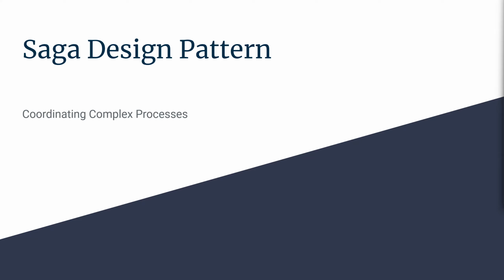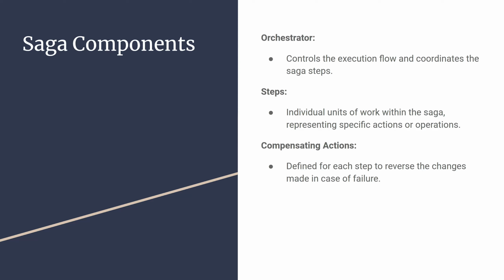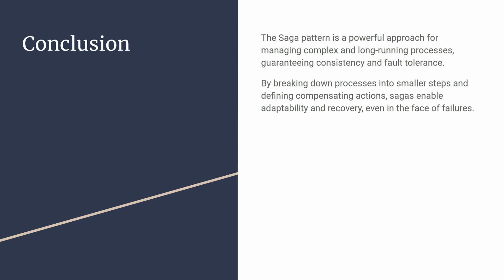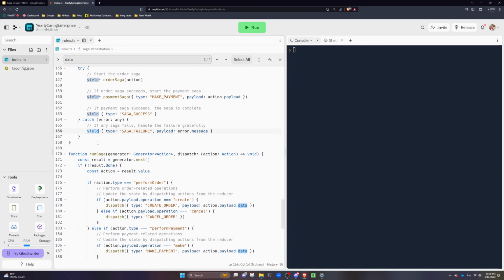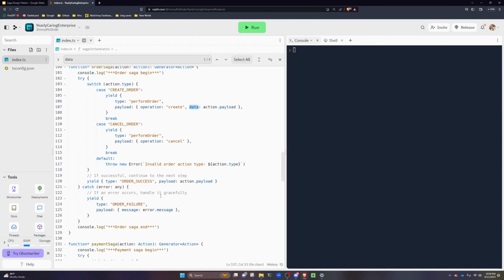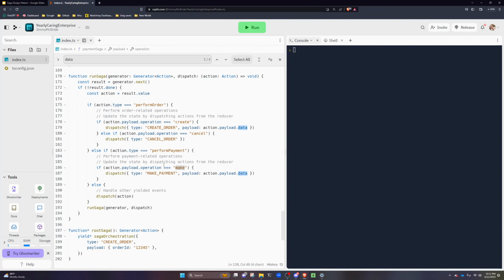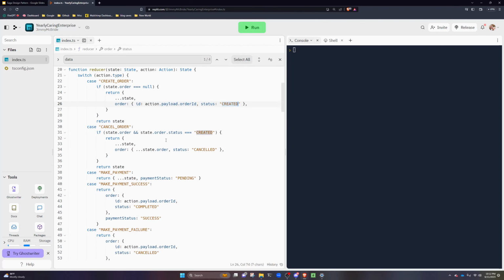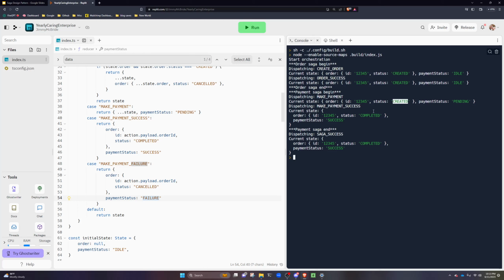Saga Design Pattern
An introduction into the saga design pattern with a small code example.